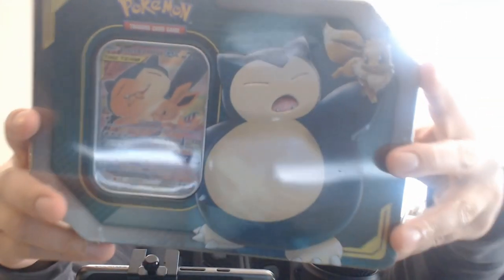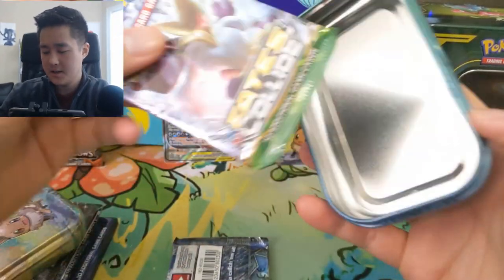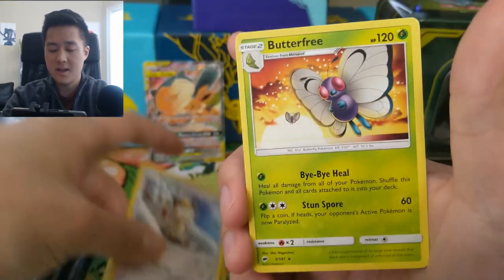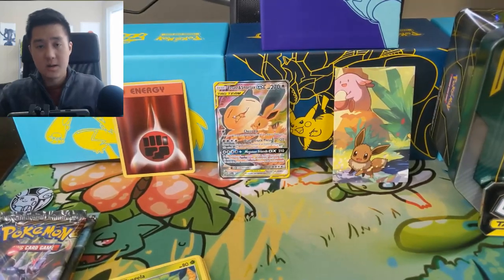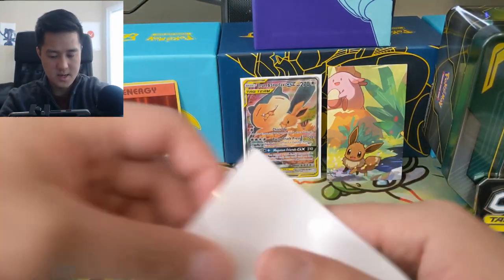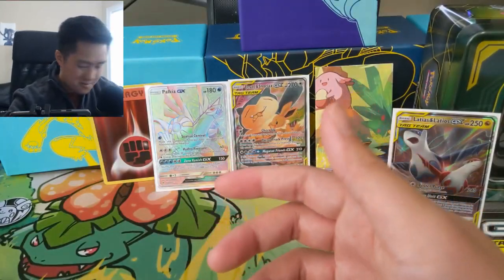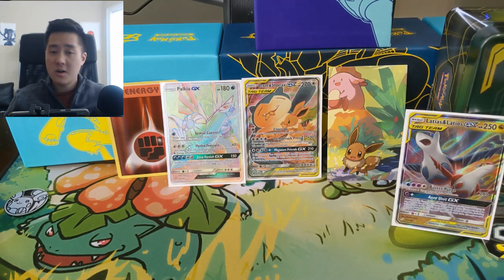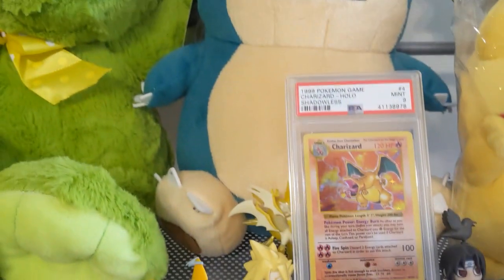:( Pokemon My Last Tag Team Tin! :(